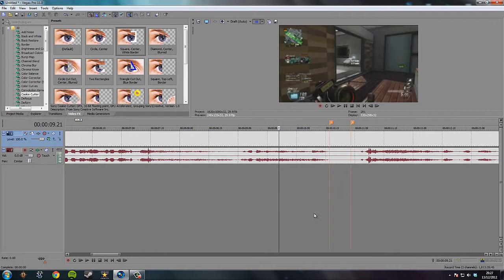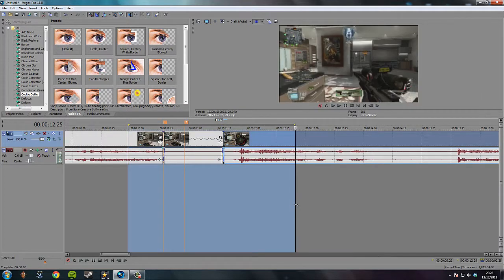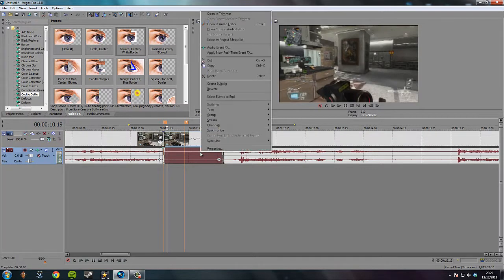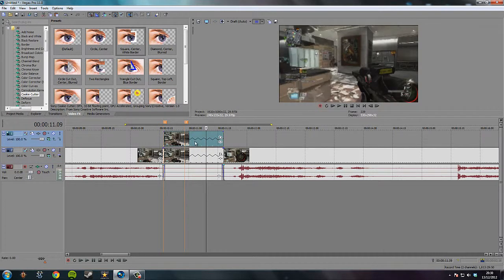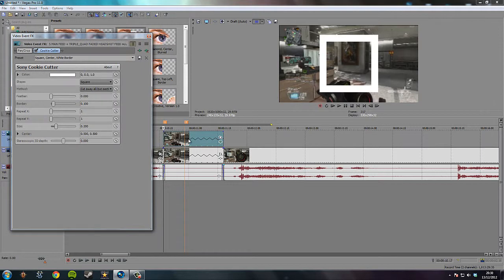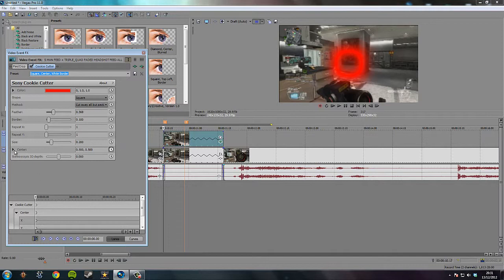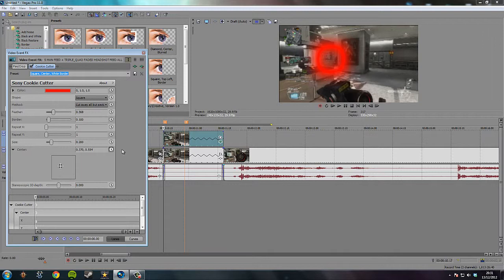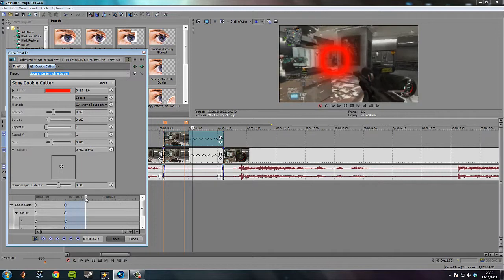Sony Vegas Pro 11 - Target lock-on effect tutorial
Any questions message me.